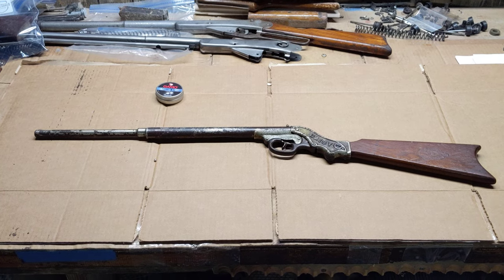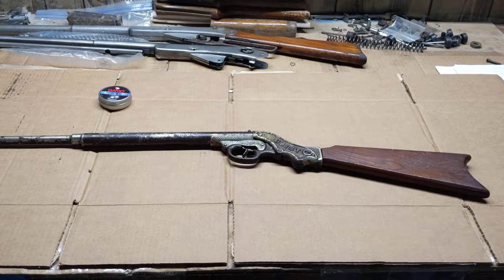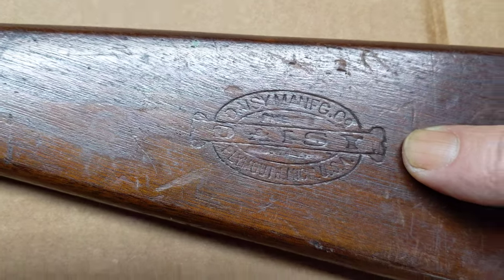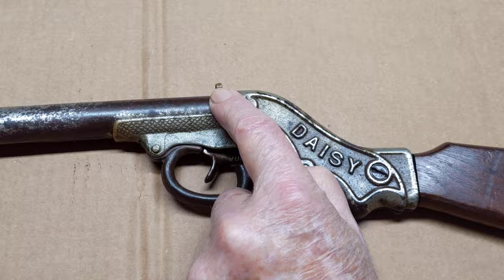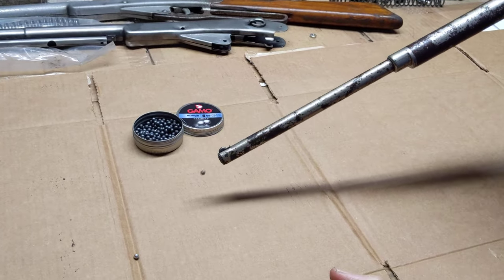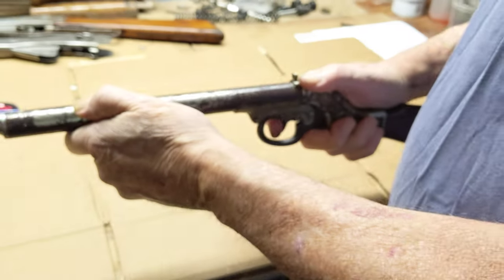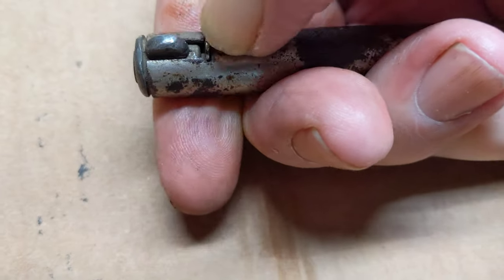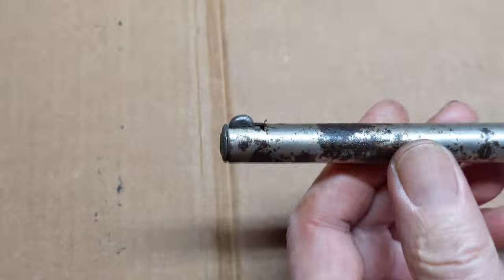120+ year old Daisy 20th Century single shot muzzle loading BB gun. It still works!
Greetings All,

Have you got anything around the house that's 120+ plus years old that still works? I recently recieved a Daisy 20th Century BB gun that fits that bill. Should be interesting but don't expect to see any internals on this one.